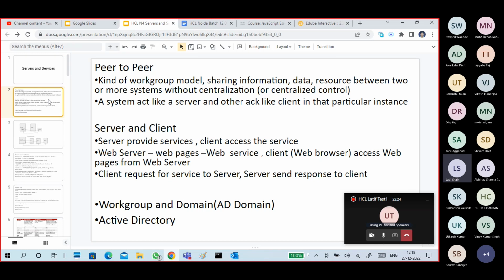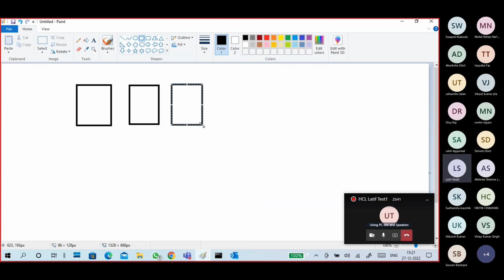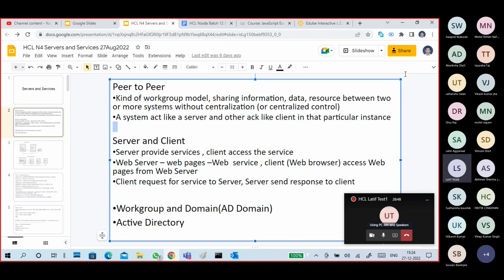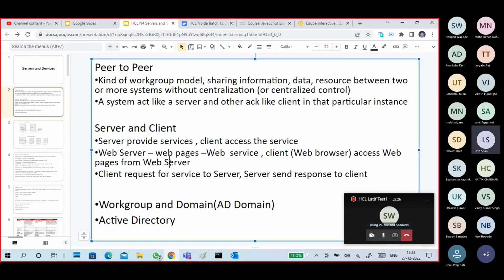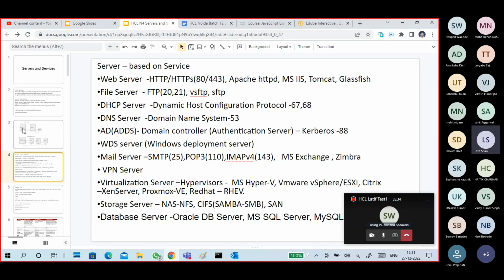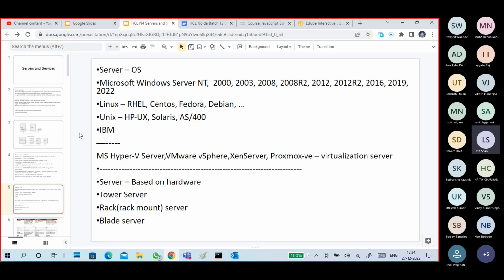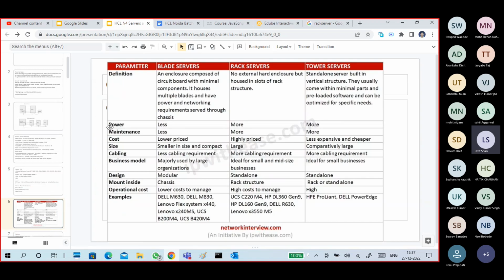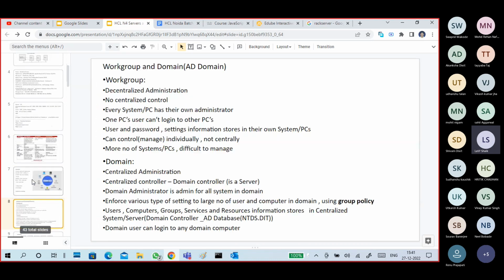(N12) Servers and Service part1 Peer to Peer, Server and Client, Different Servers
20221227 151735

•Web Server – web pages –Web  service , client (Web browser) access Web pages from Web Server

•Server – OS
•IBM
MS Hyper-V Server,VMware vSphere,XenServer, Proxmox-ve – virtualization server
•Server – Based on hardware
•Tower Server
•Rack(rack mount) server
•Blade server

Datacenter
 IPS/IDS
-Storage - DISK - SCSI,SAS,
SATA – TYPE - SAN, NAS,
- ISCSI, RAID,LVM
-Cooling system
-Power supply

*Datacenter monitoring